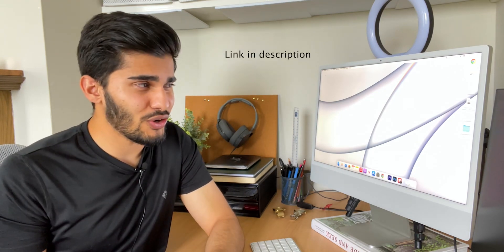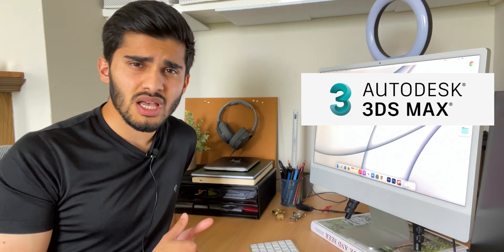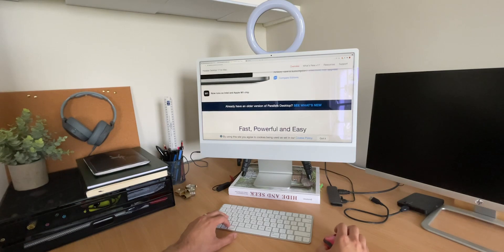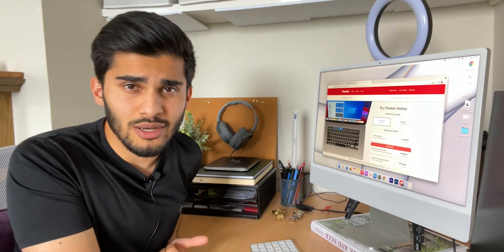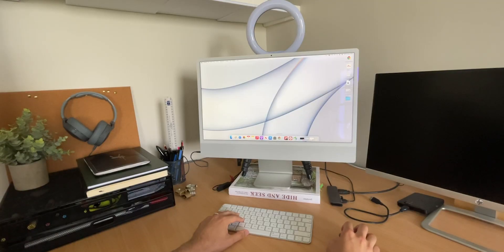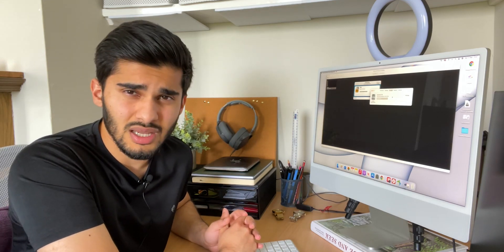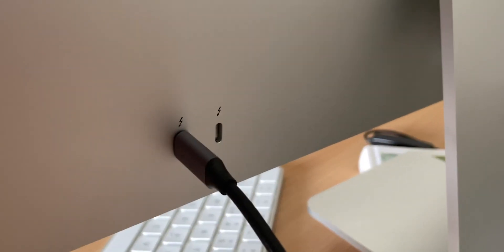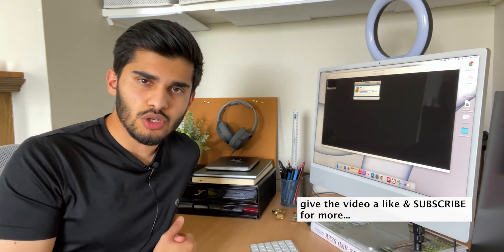I reviewed my M1 iMac 3 Months Later! | UNBOXING & Architecture Student Software Tips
As an architecture student and professional, I use this iMac 2021 M1 for my home-working use. I use this apple device for all my architectural needs, from remote desktop access to Revit and using Adobe Suite at home. However, with new partitioning software emerging e.g. Parallels, you can now use your Mac device as a Windows PC!

Timestamps:
00:00 - Unboxing iMac
01:58 - Architecture Software for iMac
03:15 - Windows compatibility
05:52 - Speed & Storage
06:50 - Hardware & Devices

My apple USB adapter (with HDMI, USB, SD card ports):